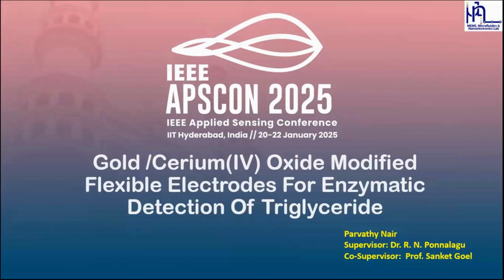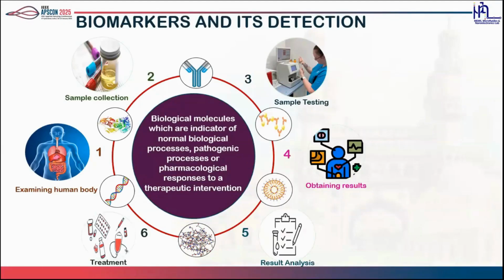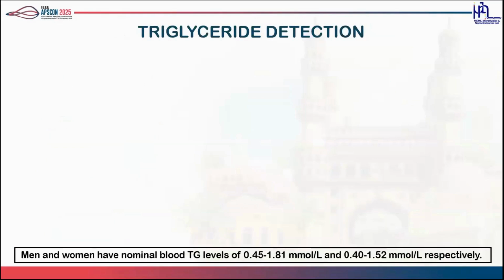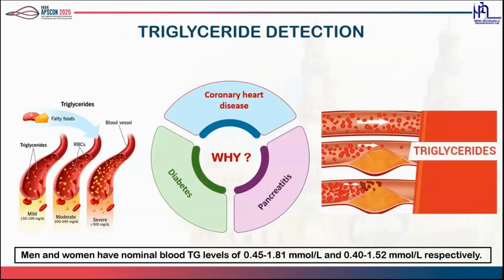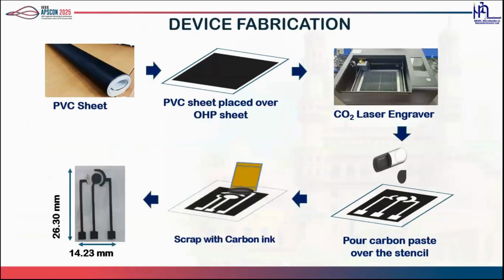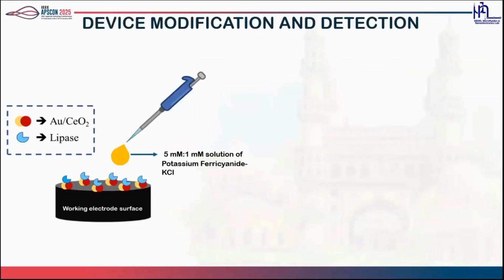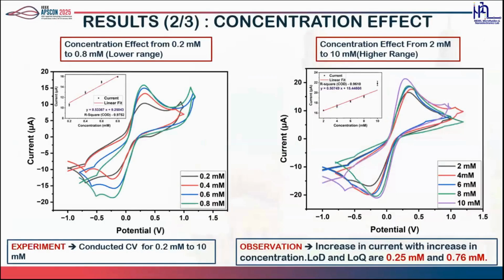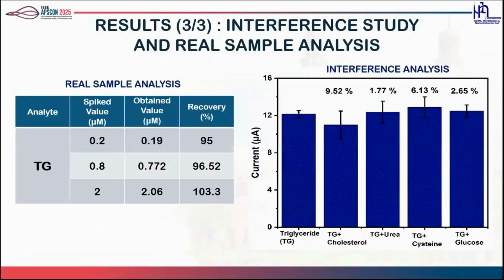Gold/ Cerium(IV) Oxide Modified Flexible Electrodes for Enzymatic Detetcion of Triglyceride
Title: Gold/ Cerium(IV) Oxide Modified Flexible Electrodes for Enzymatic Detetcion of Triglyceride
Author: Parvathy Nair, Varun Santurkar, Khairunnisa Amreen and RN Ponnalagu (BITS Pilani Hyderabad Campus, India); Sanket Goel (BITS Pilani, Hyderabad Campus, India)

Abstract: